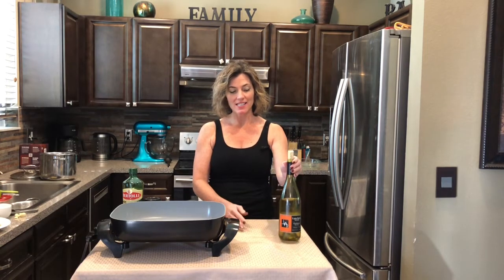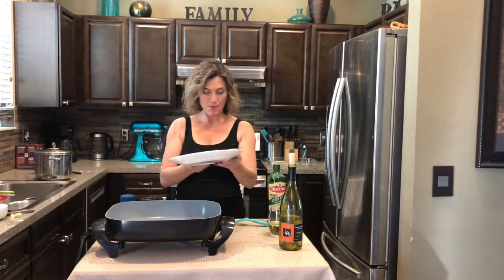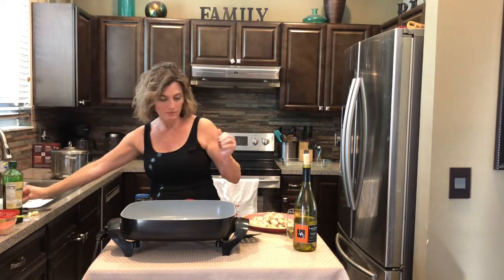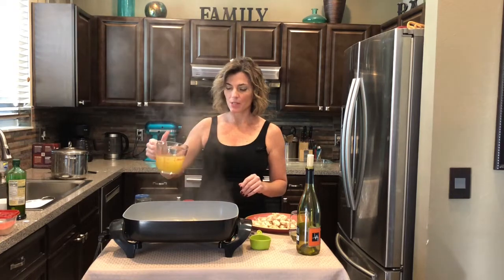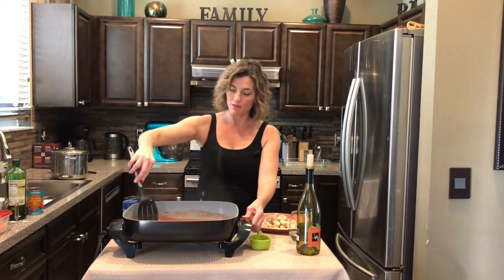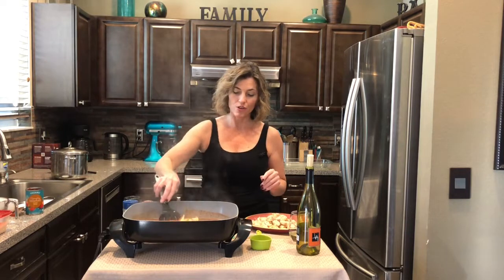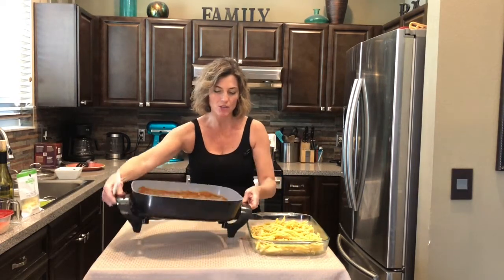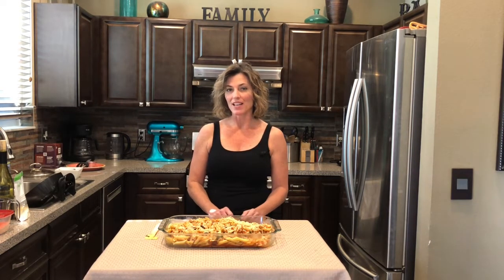Chicken Penne With Olives & Artichokes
A fast and simple dinner starting with a rich and delicious sauce of chicken, tomato sauce, white wine, artichokes, and olives, and then poured over penne pasta.

The featured Chardonnay is from Lake Ana Winery in VA.

INGREDIENTS:
2 tablespoons olive oil, divided
4 chicken breasts, cubed
1/2 teaspoon salt
1/4 teaspoon black pepper
1/2 large onion, diced
3 garlic cloves, minced
1/2 cup white wine
1 1/2 cups chicken broth
1 can tomato sauce
1 teaspoon parsley
1/2 teaspoon basil
1/2 teaspoon oregano
2 teaspoons salt
2 tablespoons tomato paste
1 can artichoke hearts, sliced
1 cup kalamata olives, sliced
10 fresh basil leaves, minced
1/4 cup fresh Parmesan cheese
12 ounces penne pasta, cooked and strained

DIRECTIONS:
Heat a large skillet, add 1 tbsp olive oil and chicken.
Sprinkle with 1/2 tsp salt, and 1/4 tsp pepper, cook for about 4 minutes. (It doesn't have to be fully cooked.)
Transfer chicken to a plate.
Add 1 tbsp olive to the same pan, add onions.
Cook 1-2 minutes, then add the garlic, and cook another minute.
Add the white wine.
Add the chicken broth, tomato sauce, tomato paste, and spices, bring to a boil.
Add the artichokes and olives, allow flavors to blend for a couple of minutes.
Once boiling add the chicken back and cook another 2-3 minutes.
Pour the sauce over cooked penne pasta.
Add in the fresh basil, then sprinkle with Parmesan cheese.